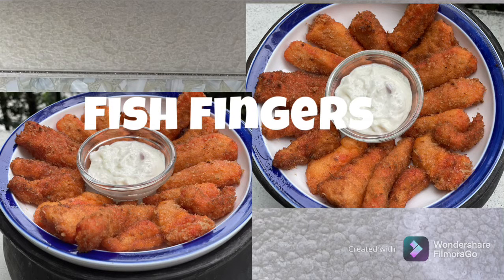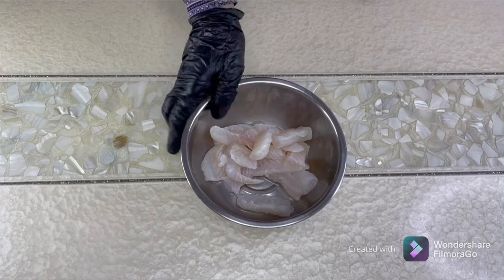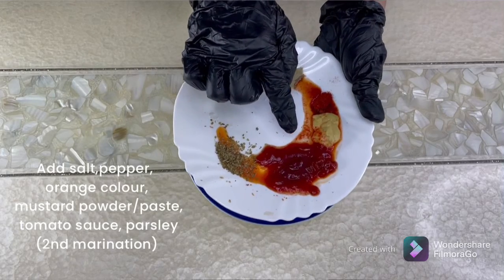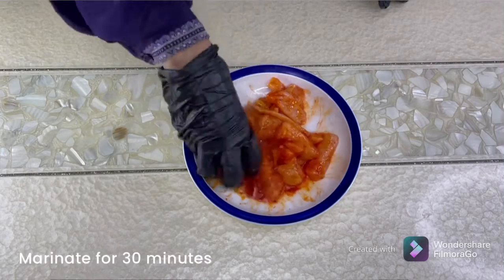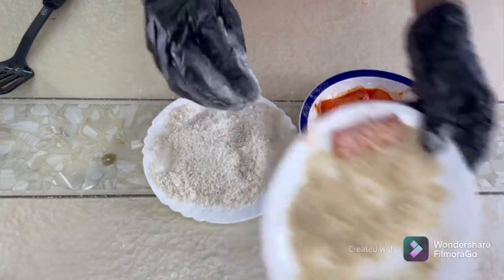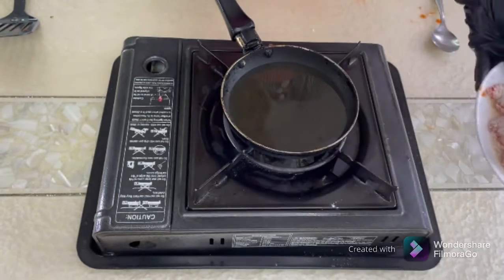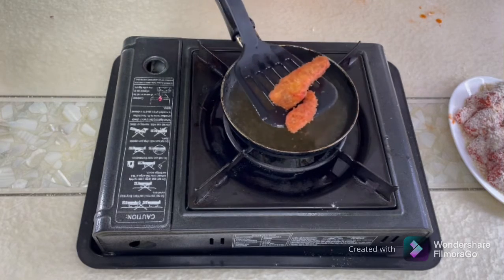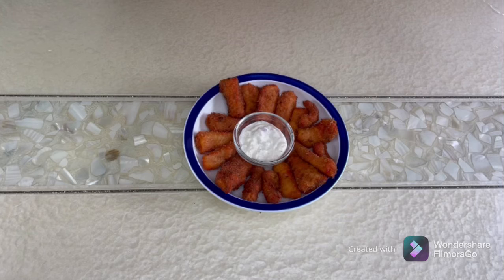Fish Fingers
Breaded fish fingers which are beautiful golden & crispy outside and tender & juicy inside. A perfect snack for a night with friends..

Ingredients:-
 250g Fish Fillet (rub with lemon juice and pat dry with a kitchen towel)
(For Marination:-)
Salt 1/2 tsp or to taste
1/4 tsp pepper
1/4 tsp chilli powder
1/2 tsp Mustard powder/paste
2 tsp Ketchup/Tomato sauce
A pinch of orange colour
Egg white of 1 egg
1 tsp chopped parsley leaves
1/2 cup bread crumbs
1/4 cup rice flour